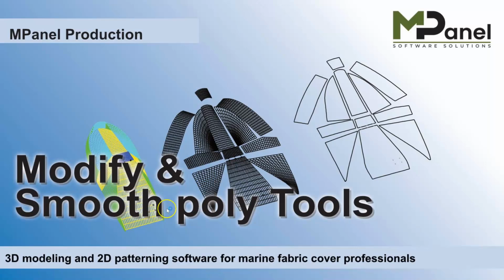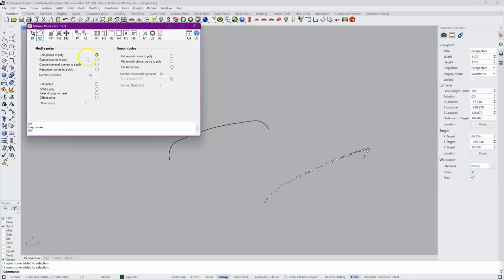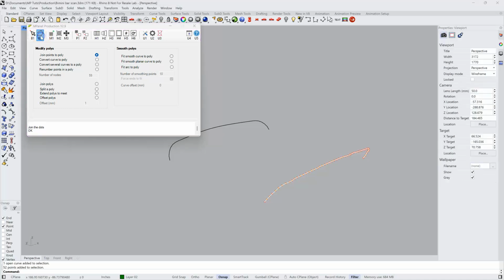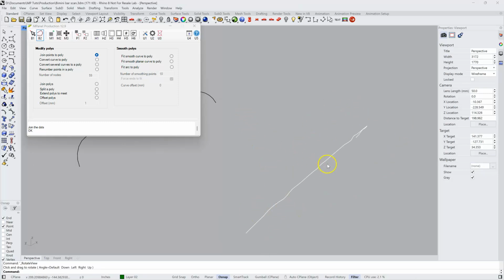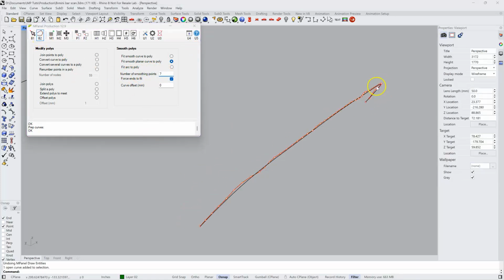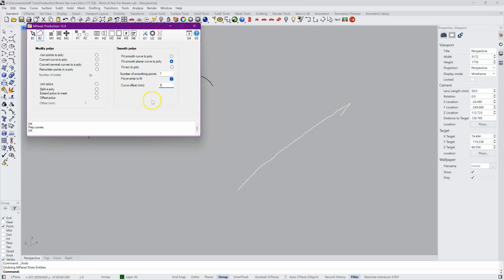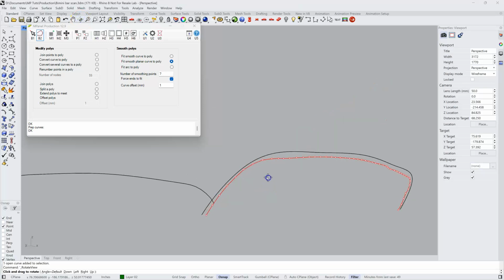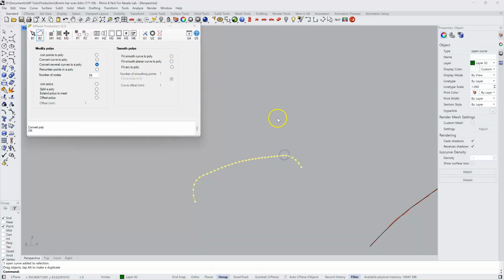Modify Smooth Polys - Production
In this video we explore the poly modify and smooth tools included with MPanel Production